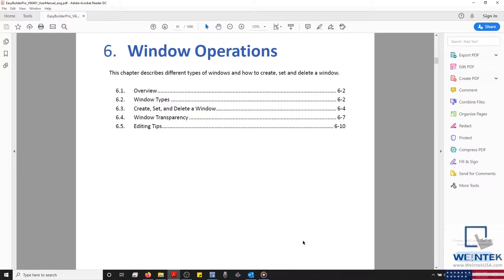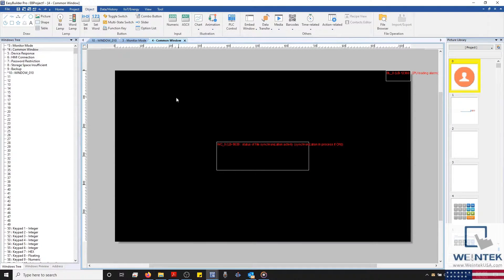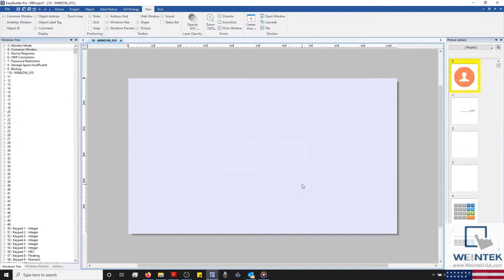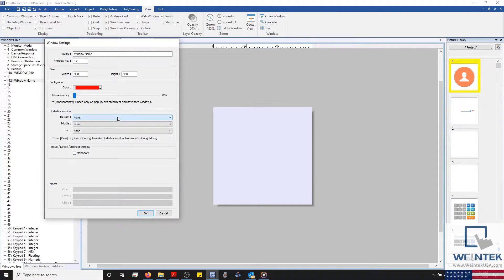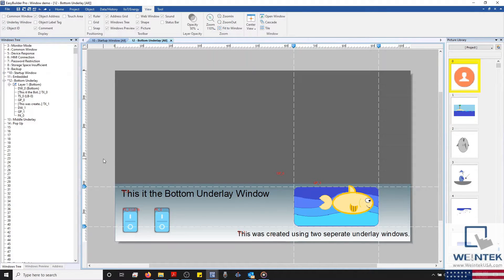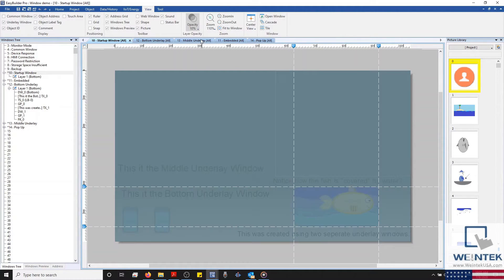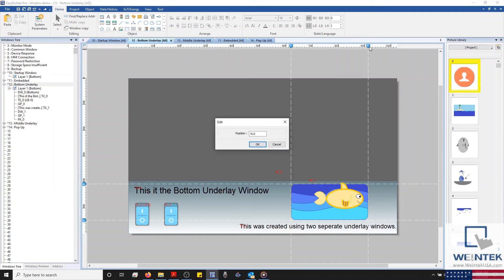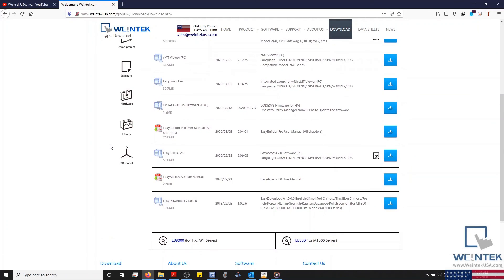EasyBuilder Pro Window Operation - Weintek USA, Chapter 6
This tutorial covers all or most topics mentioned within chapter 6 of the EasyBuilder Pro user manual.

00:14 – Introduction
01:40 – Window Types
05:00 – Window Creation
05:50 – Window Configuration
09:15 – Demonstration
13:06 – Layer Opacity
13:50 – Editing Tips
17:04 – System Window Demonstration